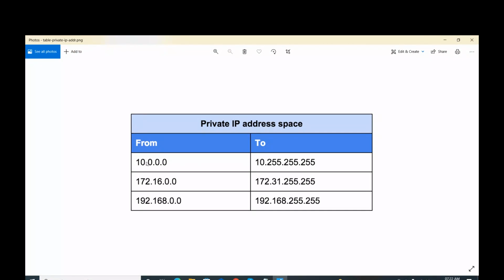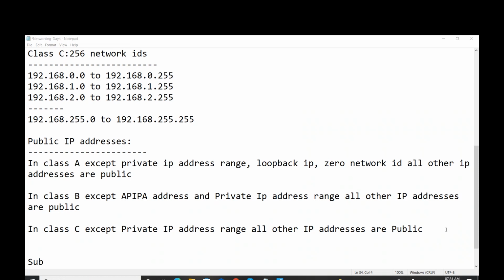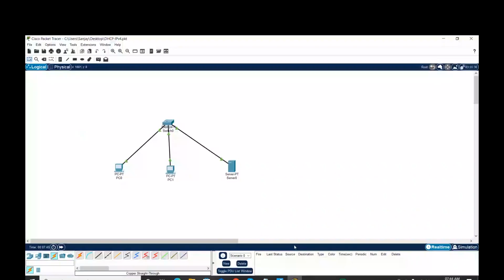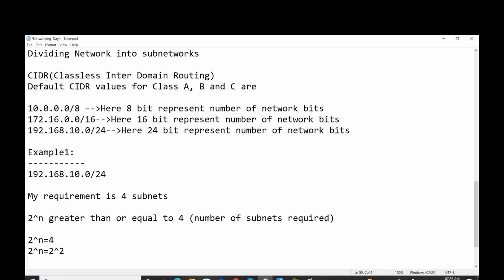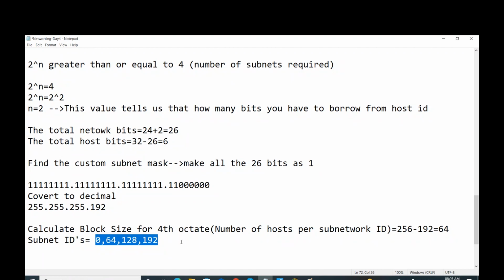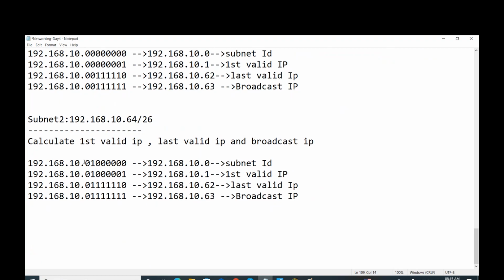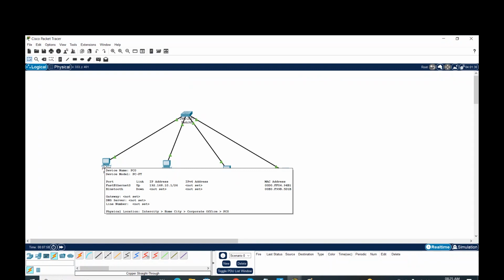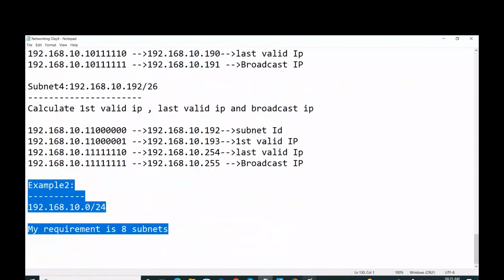Sequence 05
Private IPv4 Addresses